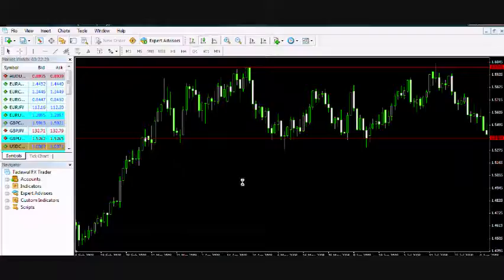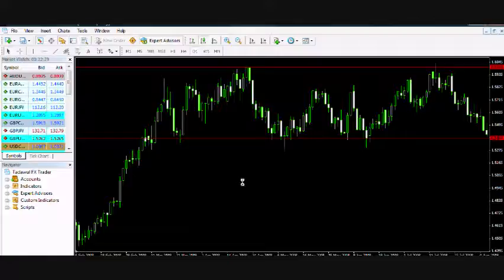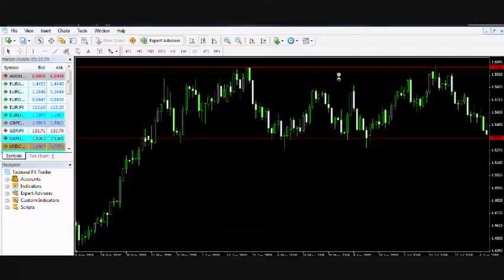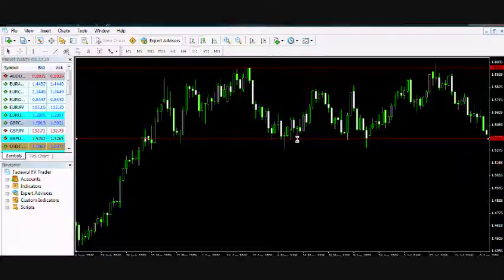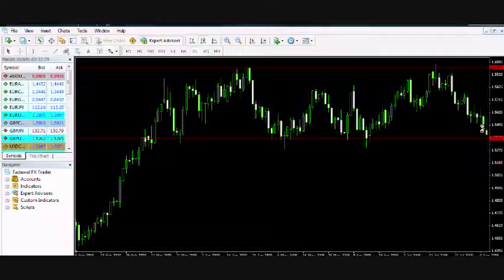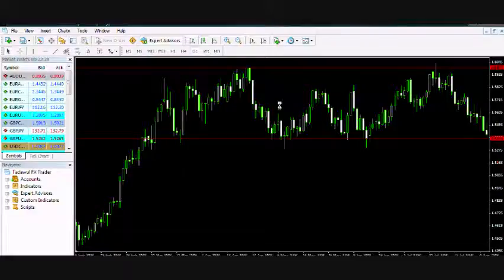FTASupportResistancePart1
ForexTradeAlarms.com Introduction to the basics of support and resistance.